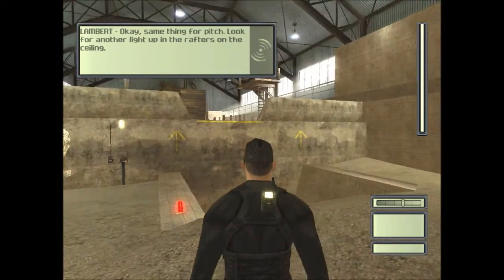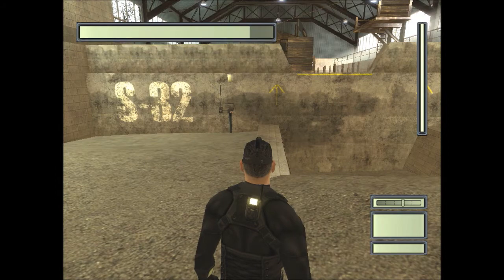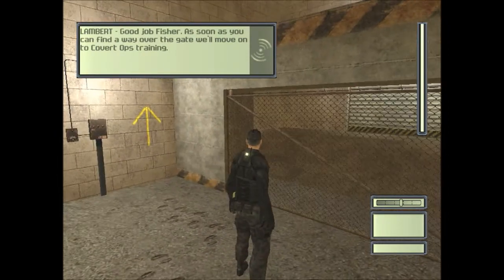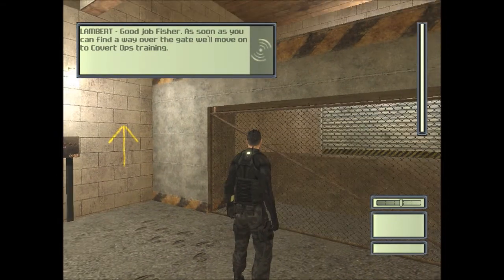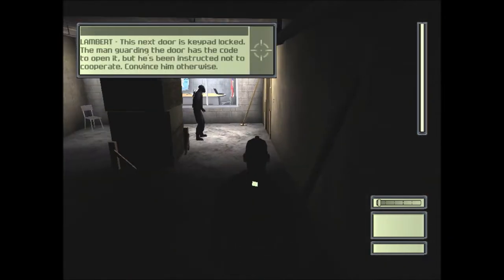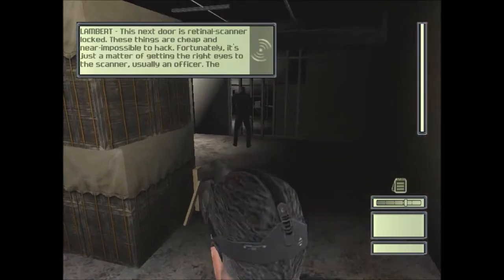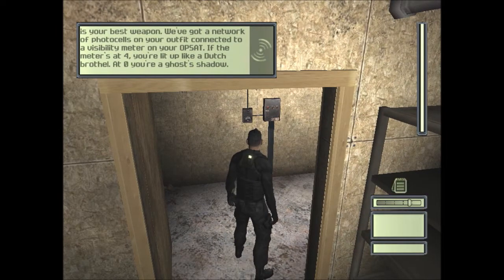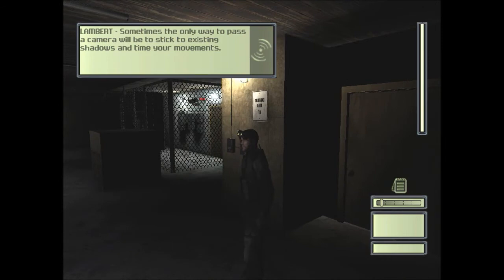PC Gameplay - Tom Clancy's Splinter Cell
Gameplay of the classic.